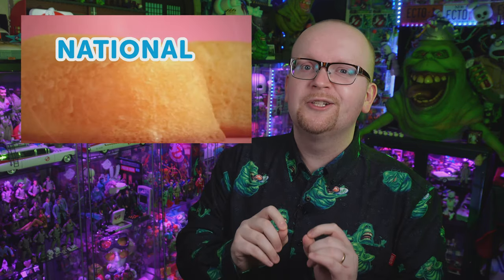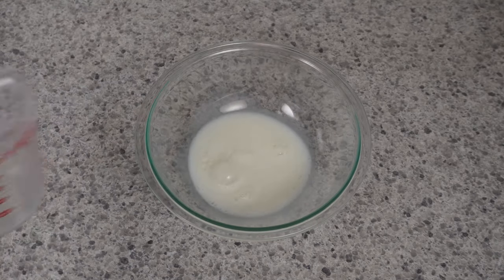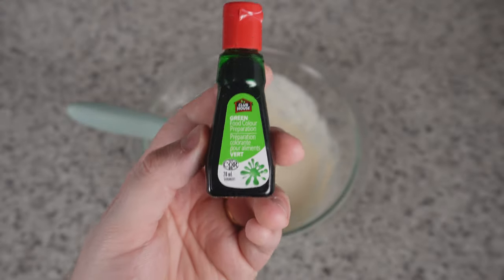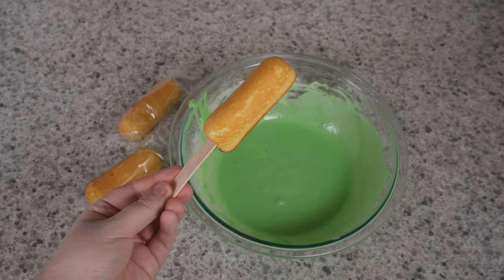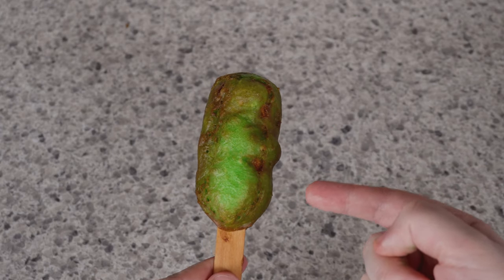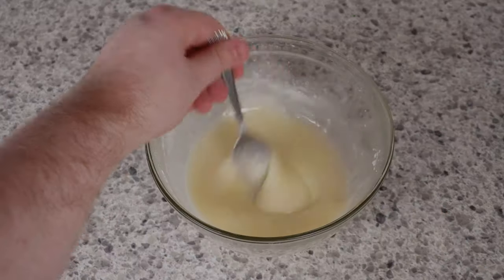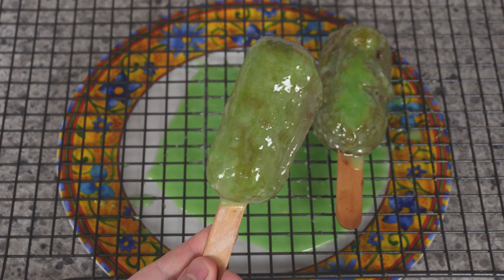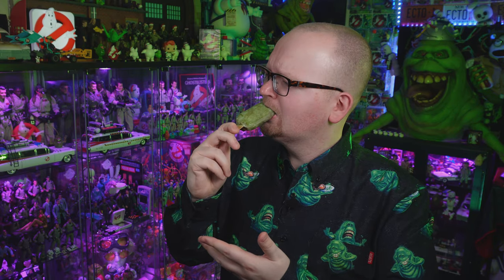Deep Fried GHOSTBUSTERS SLIMER TWINKIES!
SEND GHOSTBUSTERS NEWS FAN MAIL:
Ghostbusters News
PMB #228
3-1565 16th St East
Owen Sound, ON N4K 5N3
Canada